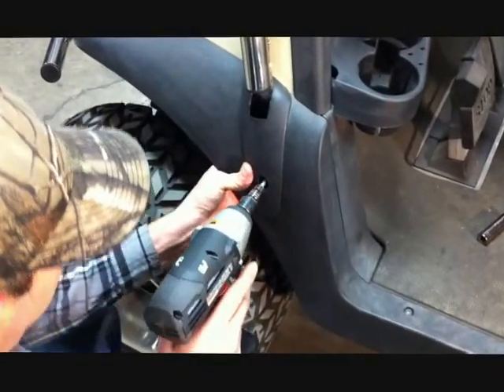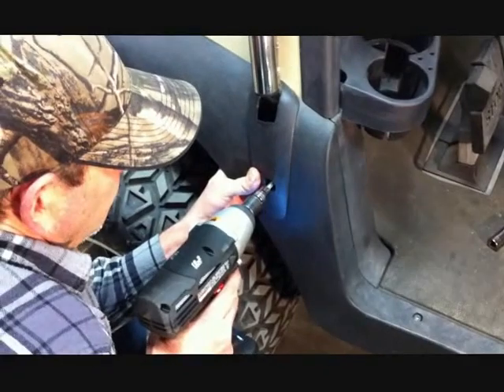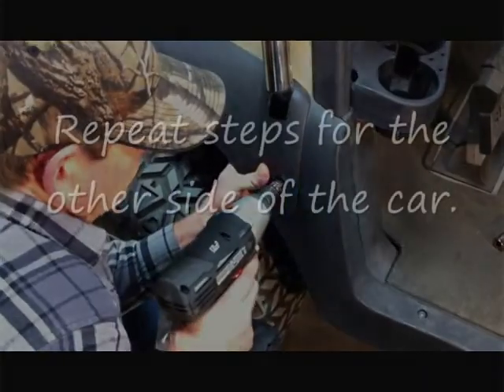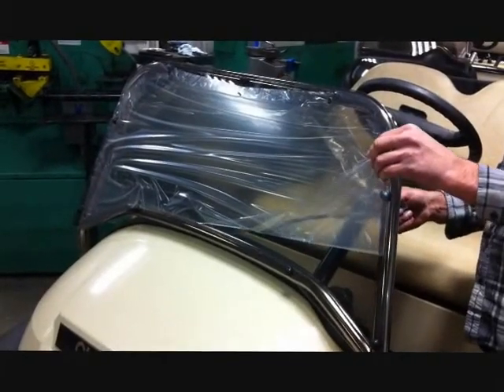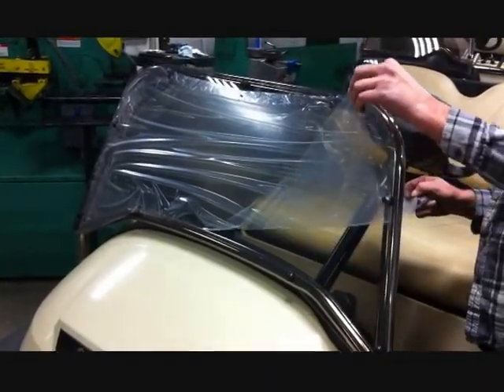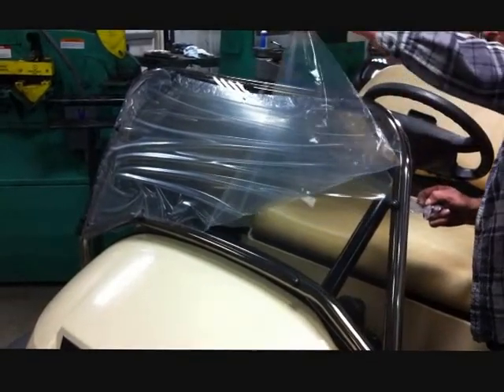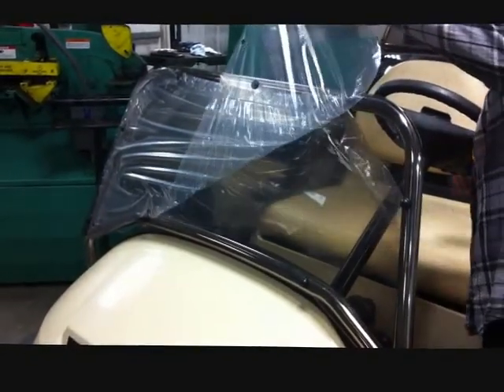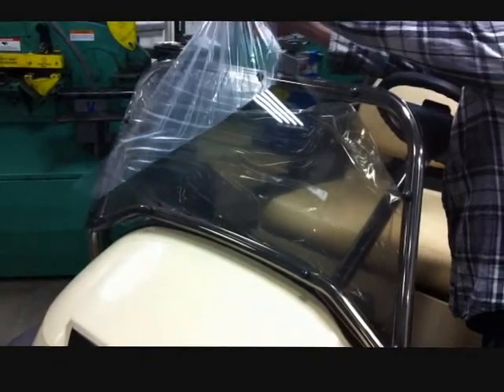Jakes Sport Windshield Club Car Precedent Installation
Jakes Sport Windshield Club Car Precedent step-by-step installation.

Part# 7480